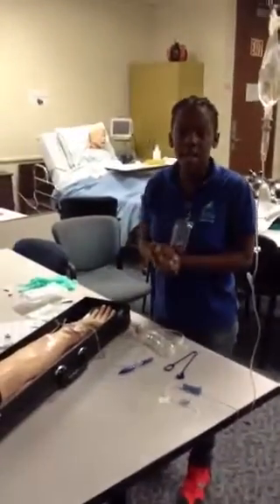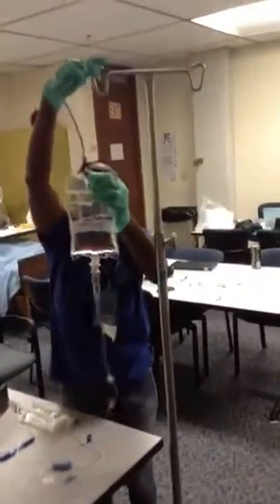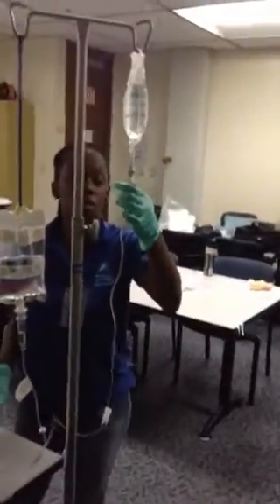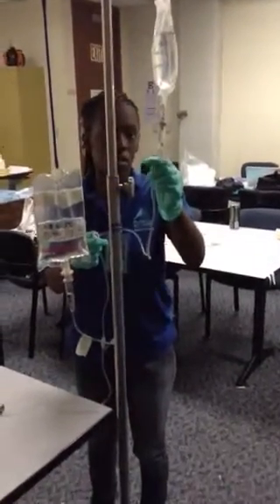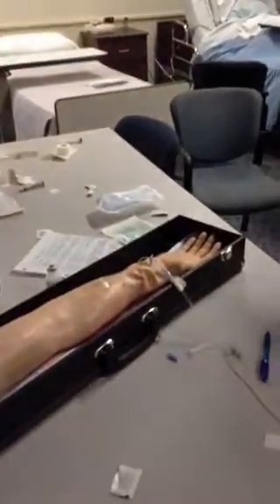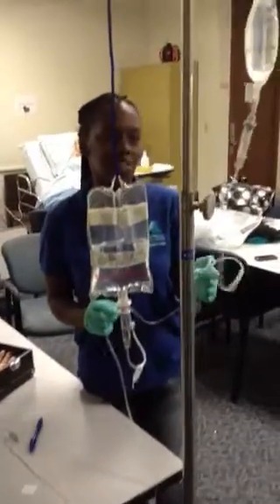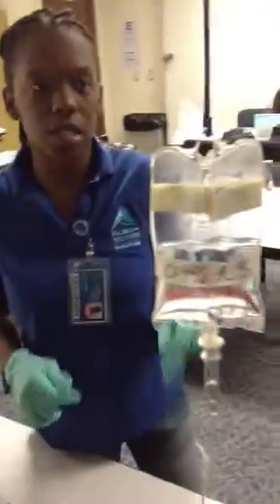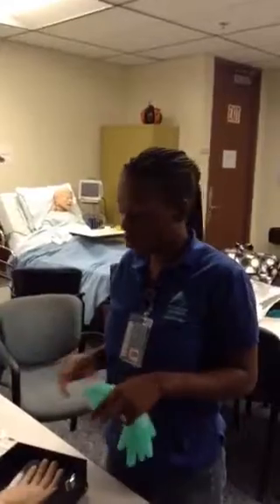ADH1 IV piggyback B. Rogers